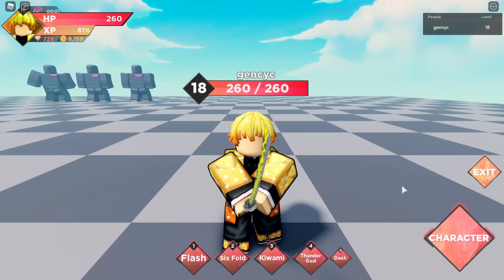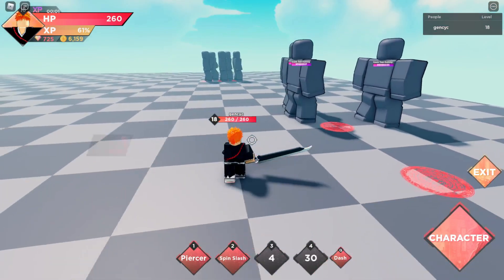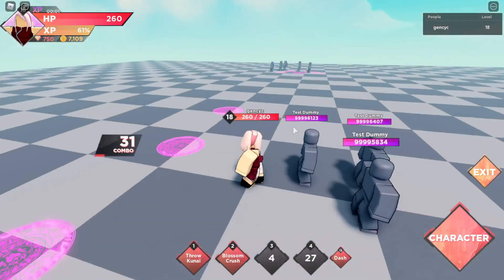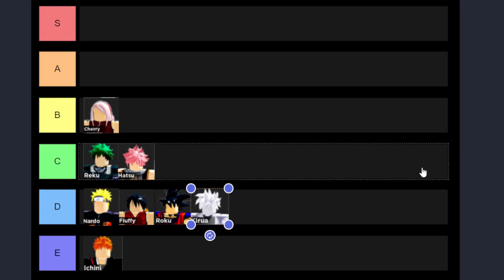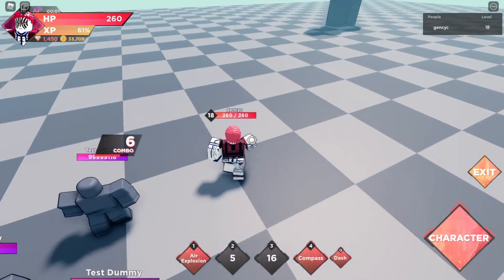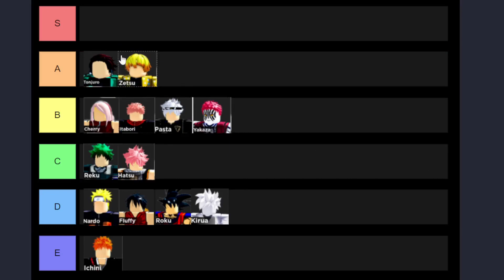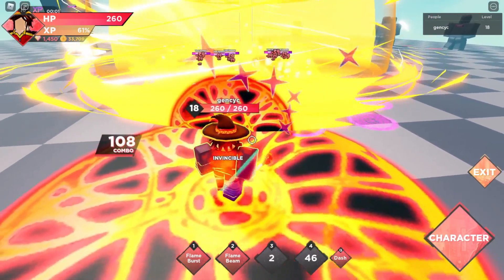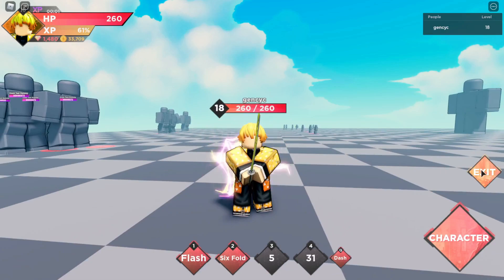[Tier List] RANKING EVERY SINGLE CHARACTERS In Roblox Anime Dimensions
I tried to rank every single characters in roblox anime dimensions so here's my tier list. It is based on my perspectives, so you guys may have a different opinions. If so, share with us in the comment section down below :).

After all, the best character is the one that you like the most :)

Timestamp :
00:00 Intro
00:27 - Nardo
01:22 - Fluffy
02:01 - Ichini
02:42 - Roku
3:28 - Reku
04:28 - Cherry
05:28 - Hatsu
06:27 - Kirua
07:28 - Itabori
08:28 - Pasta
09:29 - Yakaza
10:28 - Tanjuro
11:13 - Zetsu
12:16 - Kodotoki
13:16 - Ramura
14:08 - Meguretsu
14:56 - Nojo
16:02 - Alturia
16:44 - Conclusion